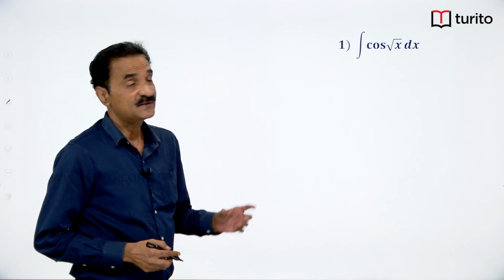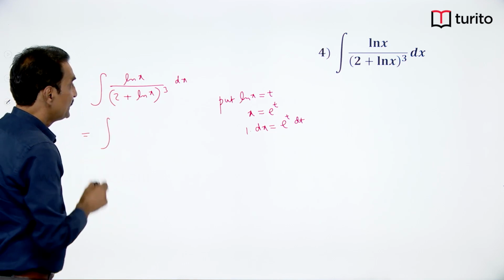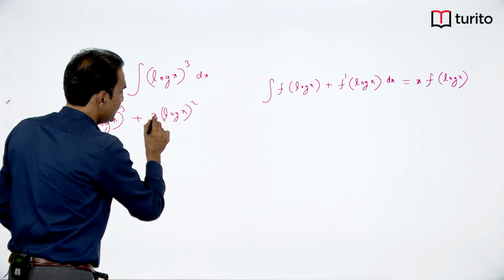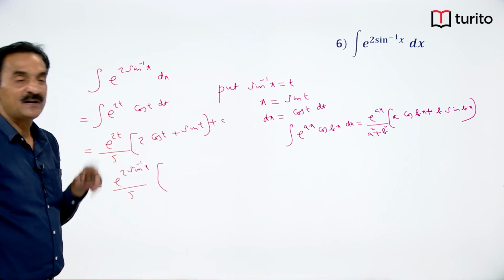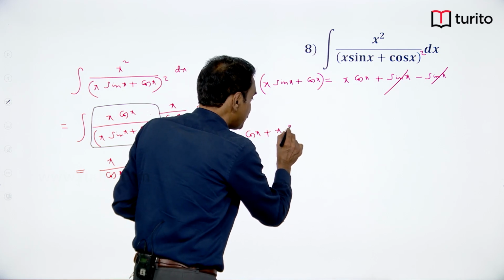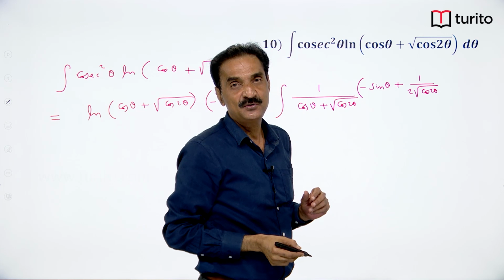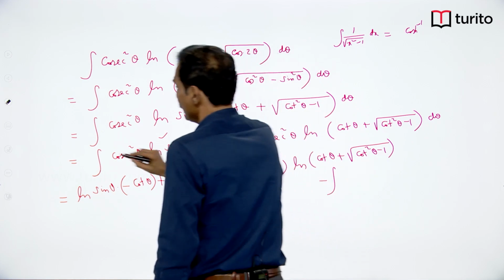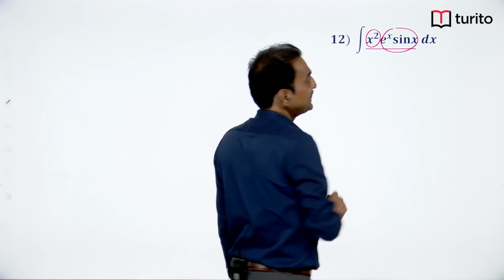Maths 12 - IIT-JEE - Indefinite Integration - Examples On ILATE Rule And [f(x)+f'(x)] Type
The ILATE rule is a mnemonic device used in integration by parts to determine which part of a given function should be chosen as "u" and which part as "dv" to apply the integration by parts formula effectively. ILATE stands for:

I - Inverse trigonometric functions (e.g., arcsin(x), arccos(x))
L - Logarithmic functions (e.g., ln(x))
A - Algebraic functions (e.g., polynomials, power functions)
T - Trigonometric functions (e.g., sin(x), cos(x), tan(x))
E - Exponential functions (e.g., e^x)